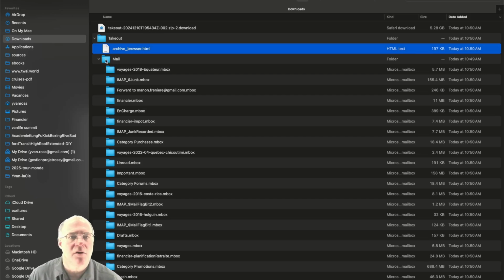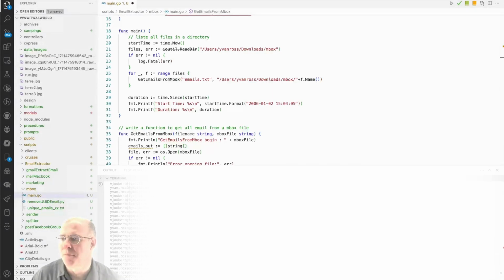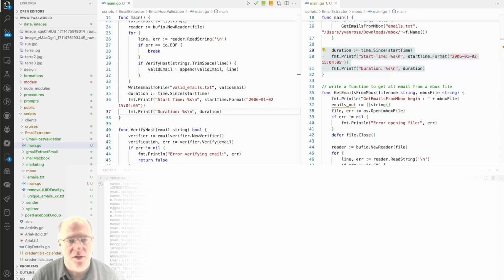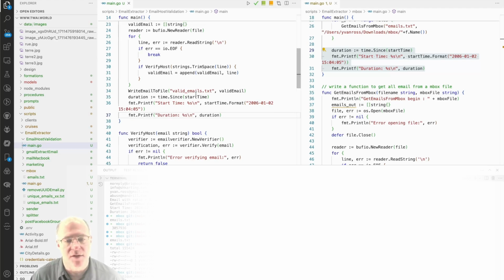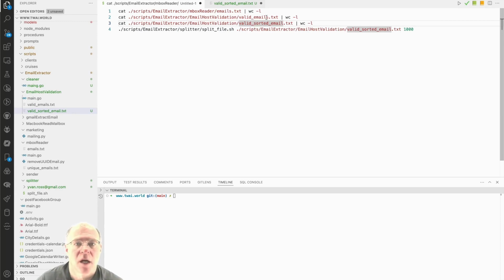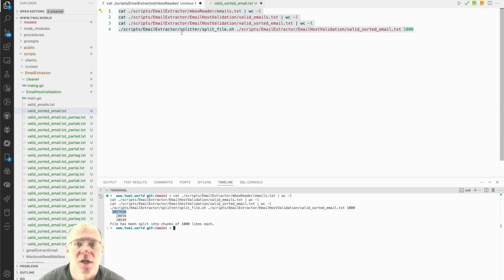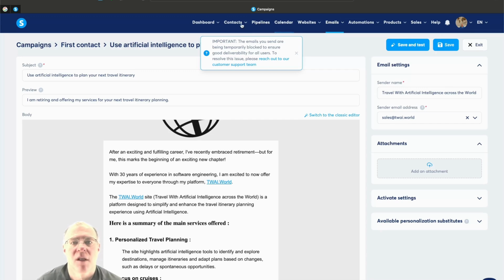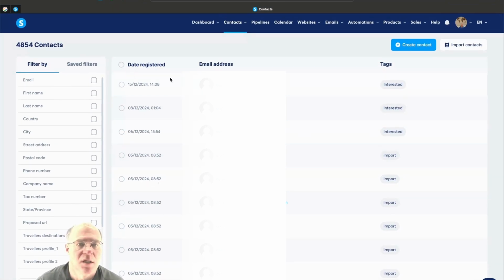20k emails in 2 hours v2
🎬 **Welcome to My Professional Journey**
Join me as I walk you through a recent project focused on **data extraction**, **email processing**, and **campaign execution** using automation tools.

### 🔍 **Data Extraction Process**

I started by downloading my data archive from Google, following a previous tutorial I shared. Once notified that the files were ready, I downloaded two large data sets and prepped them for analysis.

### 🧠 **Email Extraction with Custom Script**

Using a Python script, I scanned the files for emails—sorting, filtering, and validating addresses. This automated approach helped parse the data efficiently.

### ✂️ **Filtering & Validation**

From over 3 million raw email entries, I refined the list down to **20,000 unique, validated emails**. Host verification ensured each domain was still active and legitimate.

### 📤 **Batch Processing & CRM Integration**

I organized the final list into batches of 1,000 emails and uploaded them into **Systeme.io**, where I built and launched a targeted email campaign.

### 📈 **Campaign Results**

The campaign achieved a **25% open rate**, with zero spam reports. A few emails bounced, mostly due to outdated contacts, but the overall engagement confirmed the strategy’s success.

This project highlights my skills in **data processing**, **scripting**, and **email marketing automation**.
to learn more or get in touch.

Let me know if you’d like a version tailored for SEO or optimized for LinkedIn or Instagram as well.

🎬 **Bienvenue dans mon parcours professionnel**
Je vous présente un projet récent axé sur l'**extraction de données**, le **traitement des courriels** et l'**exécution de campagnes** à l'aide d'outils d'automatisation.

### 🔍 **Processus d'extraction de données**

J'ai commencé par télécharger mes archives de données de Google, conformément à un tutoriel précédent. Une fois les fichiers prêts, j'ai téléchargé deux grands ensembles de données et je les ai préparés pour l'analyse.

### 🧠 **Extraction de courriels avec un script personnalisé**

À l'aide d'un script Python, j'ai analysé les fichiers à la recherche de courriels : trier, filtrer et valider les adresses. Cette approche automatisée a permis d'analyser efficacement les données.

### ✂️ **Filtrage et validation**

À partir de plus de 3 millions de courriels bruts, j'ai peaufiné la liste pour obtenir **20 000 courriels uniques et validés**. La vérification de l'hôte a permis de s'assurer que chaque domaine était toujours actif et légitime.

### 📤 **Traitement par lots et intégration CRM**

J'ai organisé la liste finale par lots de 1 000 courriels et je les ai importés dans **Systeme.io**, où j'ai créé et lancé une campagne de courriel ciblée.

### 📈 **Résultats de la campagne**

La campagne a enregistré un **taux d'ouverture de 25 %**, sans aucun signalement de spam. Quelques courriels ont été rejetés, principalement en raison de contacts désuets, mais l'engagement global a confirmé le succès de la stratégie.

### 👋 **Contactons-nous**

Ce projet met en valeur mes compétences en **traitement des données**, **scripting** et **automatisation du courriel marketing**.
📌 Visitez [TWAI.World] pour en savoir plus ou nous contacter.

Faites-moi savoir si vous voulez une version adaptée au référencement ou optimisée pour LinkedIn ou Instagram également.